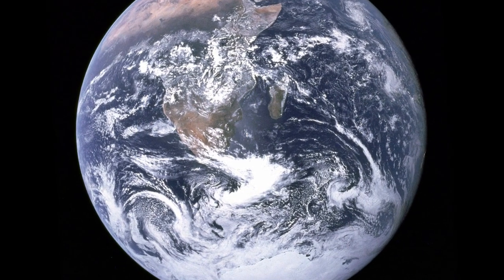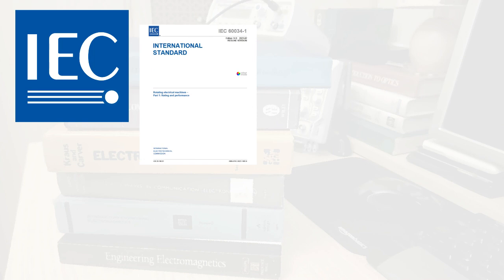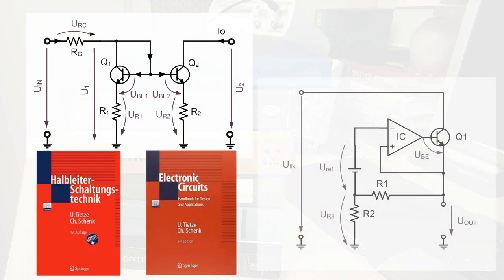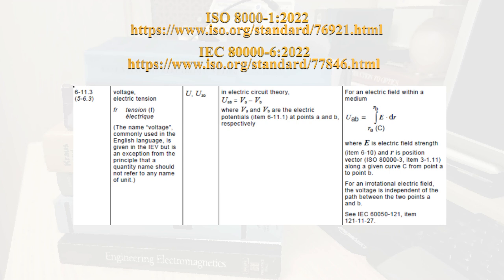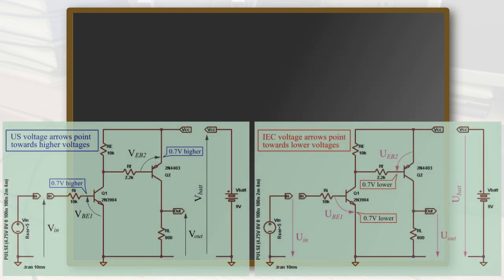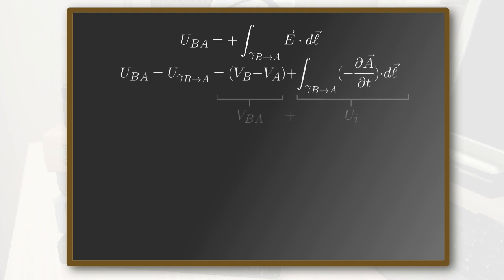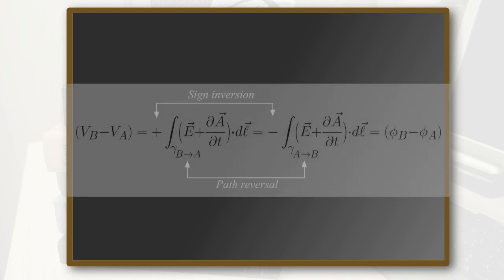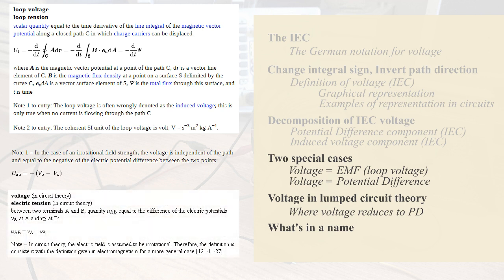Voltage: the IEC (and ISO) definitions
The third installment of the "Voltage for Grown-ups" saga: even more boring than ever!. I re-uploaded it due to some missing links to the ISO standards that carry the definition of voltage (and I botched TWICE the numbers! The correct ones are

 I had one job!). There are also a few minor corrections in terms of image and audio timings but nothing important.

The topic of this video is the equivalence between the definitions of voltage, scalar potential difference, and induced voltage given in my two previous videos ("Voltage for grownups" and "Why voltage is not just potential difference" and those given by two major international standards organizations, namely IEC (International Electrotechnical Commission) and ISO (International Standards Organization).

00:00 Intro
00:43 The 'US' convention for voltage
03:12 What is the IEC
06:14 The German convention for voltage
08:57 The IEC convention for voltage
09:39 Change sign, reverse path
13:00 The upside-down arrows of voltage
17:42 Decomposition of IEC voltage
19:34 Scalar Potential Difference component (IEC)
23:01 Induced Voltage component (IEC)
24:31 Outro

Due to its original excessive length, this video has been split in two chunks, with the more interesting stuff (on *where* voltage can be considered a simple potential difference) being in the second part.

Here are the links to the IEC definitions on Electropedia